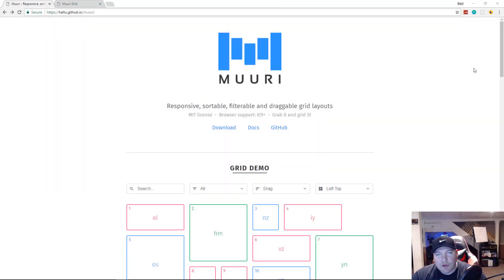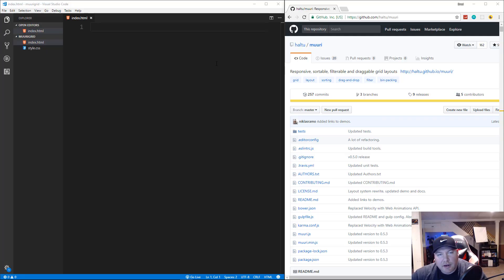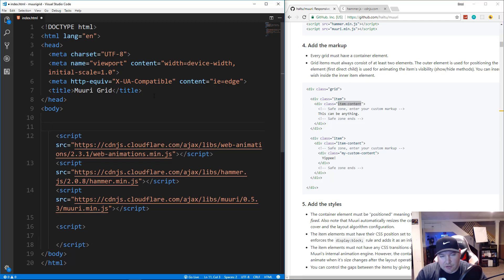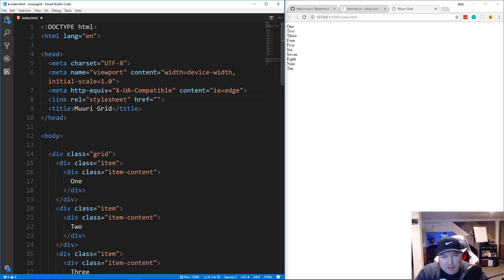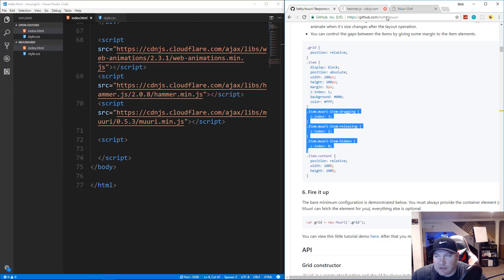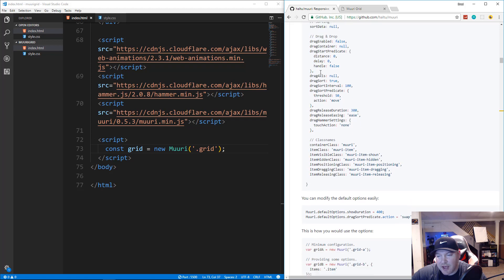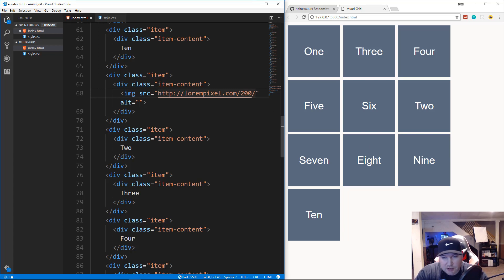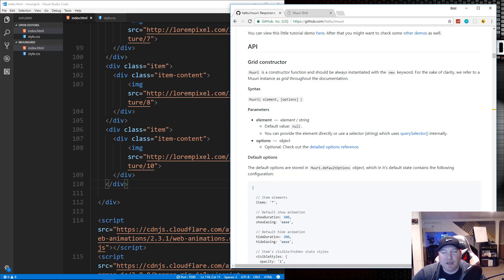Create a Sortable & Responsive Grid With Muuri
In this video we will take a look at a JavaScript layout engine called Muuri which allows us to create sortable, draggable and responsive grid layout with ease.